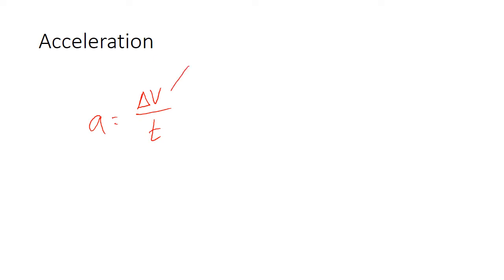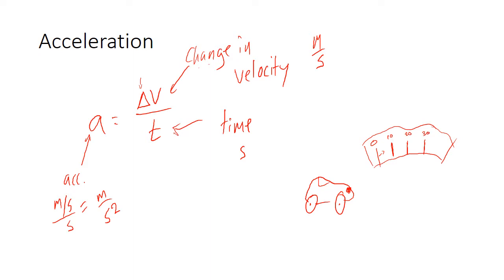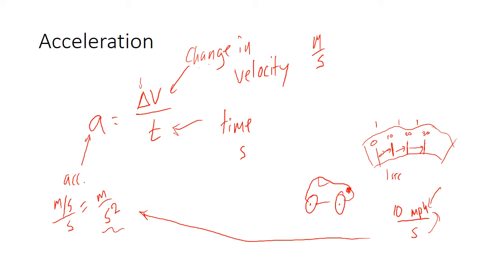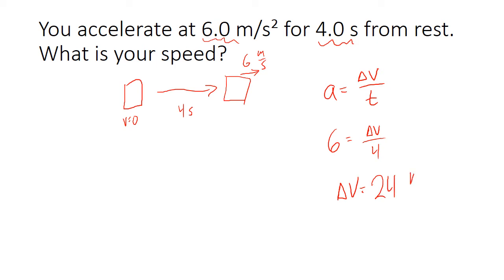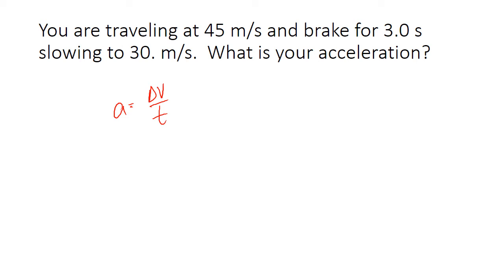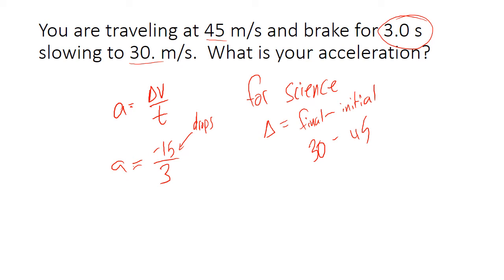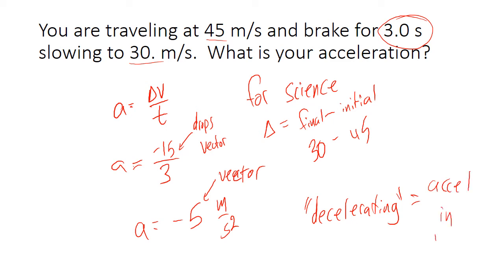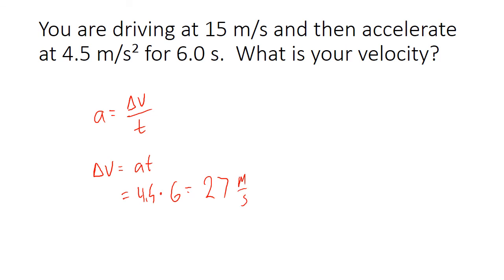1 6 Acceleration